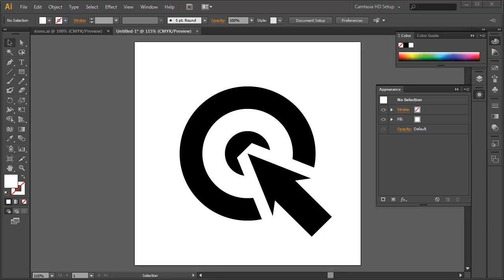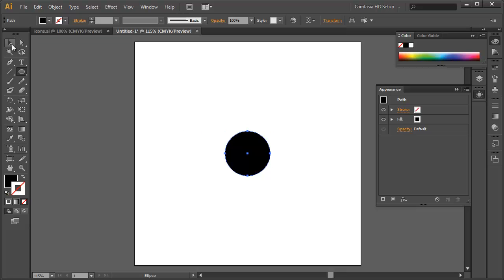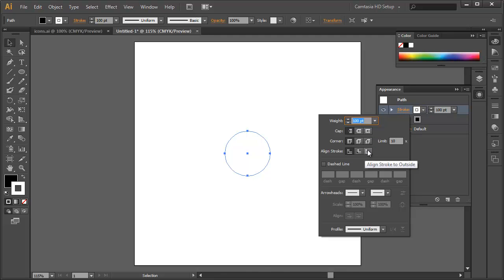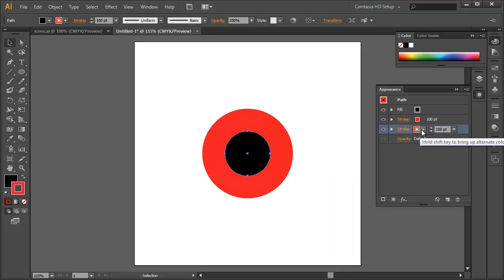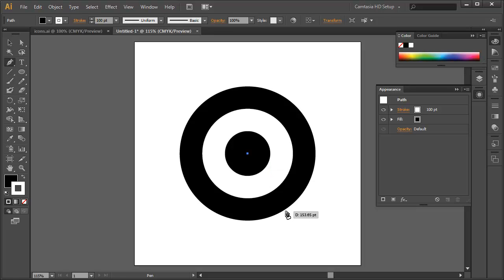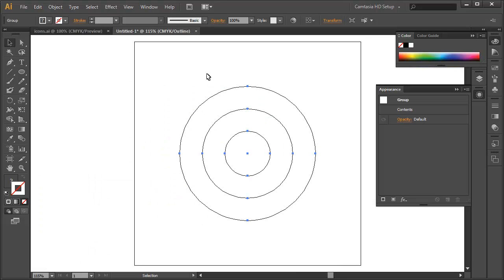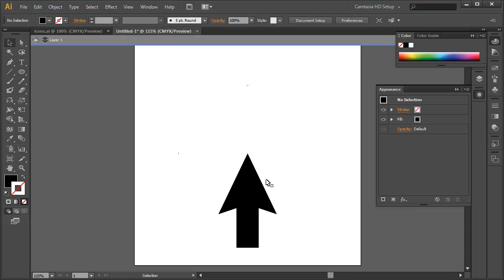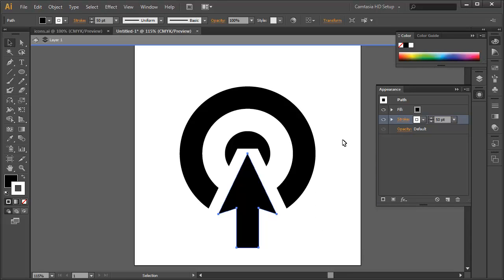Adobe Illustrator Infographic Techniques - Part TWO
Created as a supplement to my Corporate ID course at Centennial College, this series of short tutorials looks at creating extremely simple, but very structured infographics using basic Adobe Illustrator precision techniques. Here we repeat the same infographic as in Part ONE, but we look at using the Appearance palette and multiple strokes to get the same effect, possibly in less steps... or is that more steps? You decide.